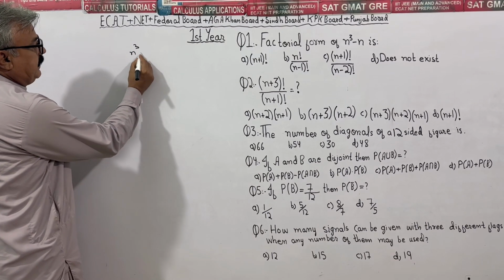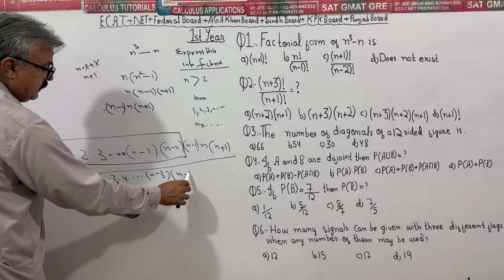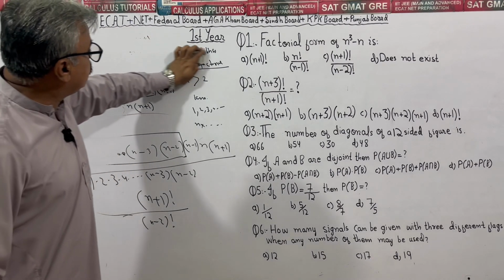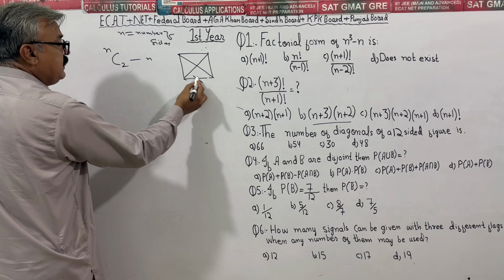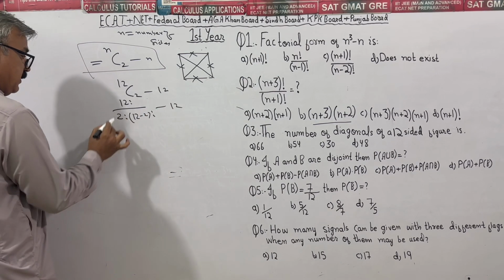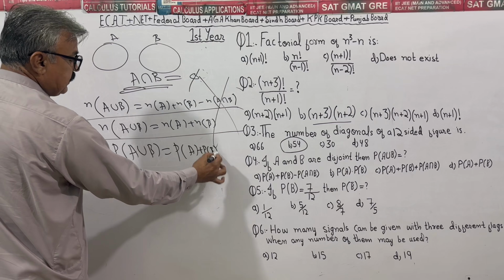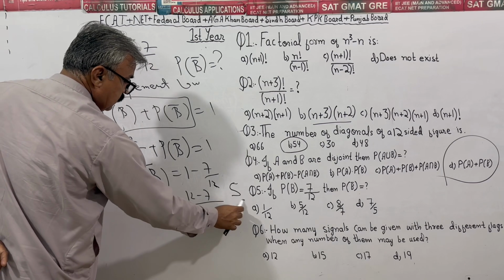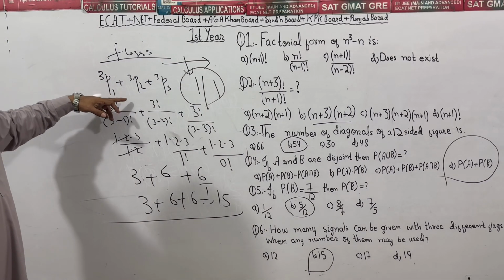1st Year: ECAT+NET+Federal Board+Sindh Board+KPK Board+Aga Khan Board+Punjab Board